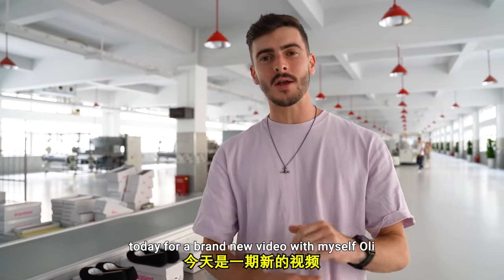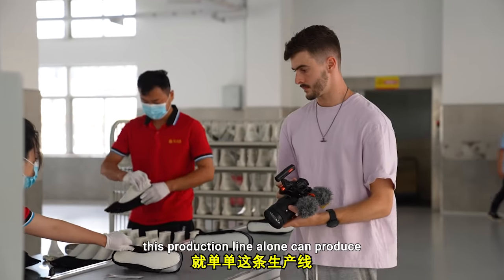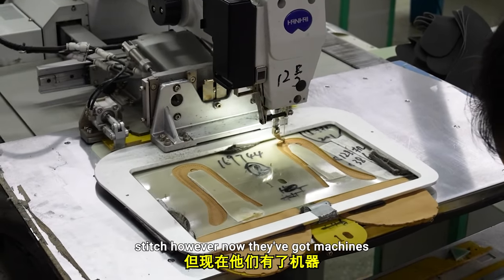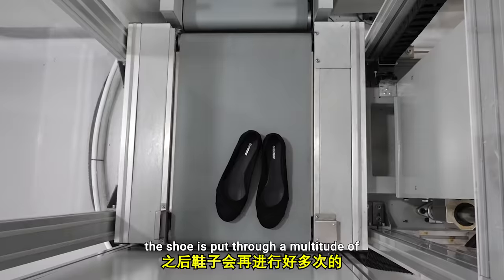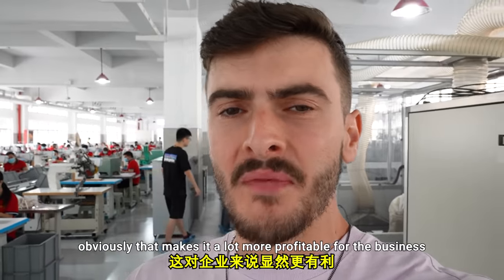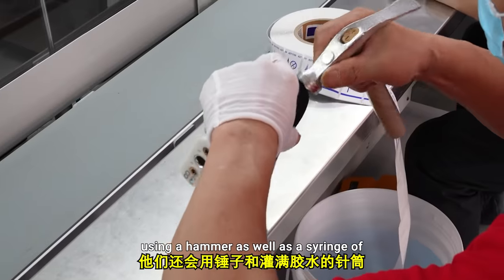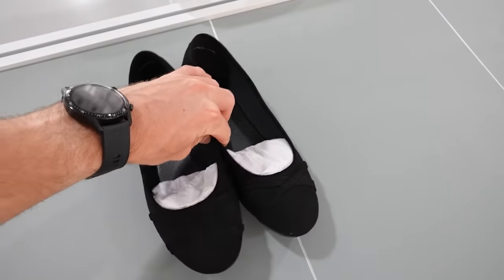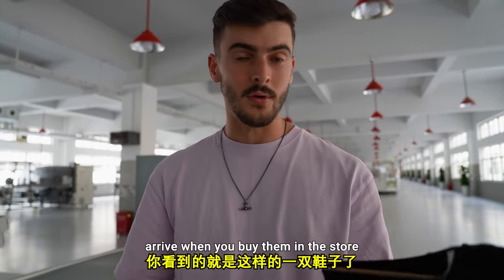Inside a MASS Production Shoe Factory in China | 探访一家大规模生产的中国鞋厂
Along the Eastern coast of China in the city of Wenzhou, this factory produces 16 million pairs of shoes each year. Some of their main clients are brands such as Zara and Deichmann. This video will show you how the shoes go from raw materials to the finished product.

✍️ The training school where I learned my Chinese (both online and offline). Fantastic school and a great bunch of people